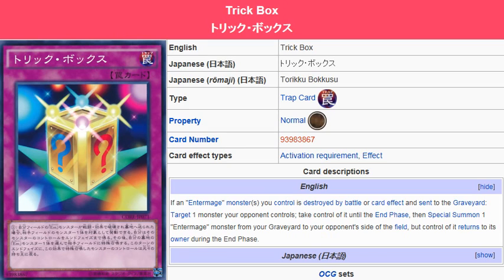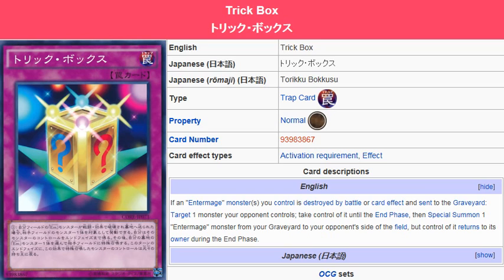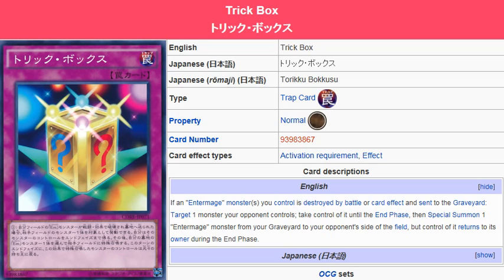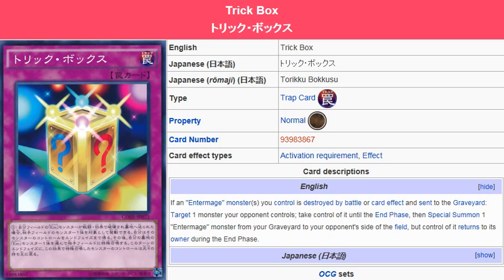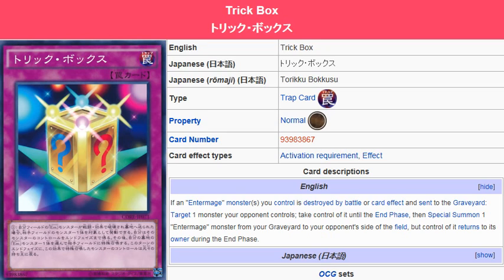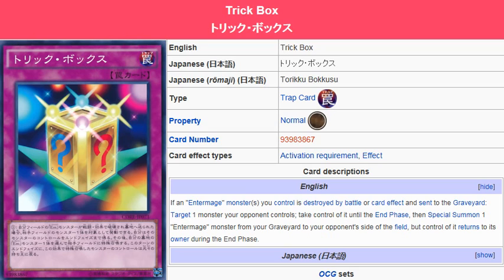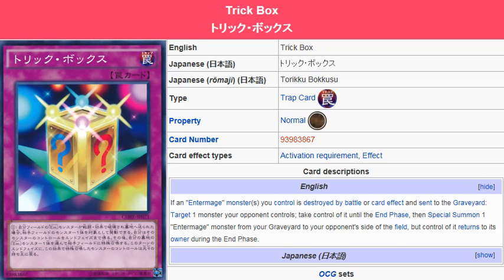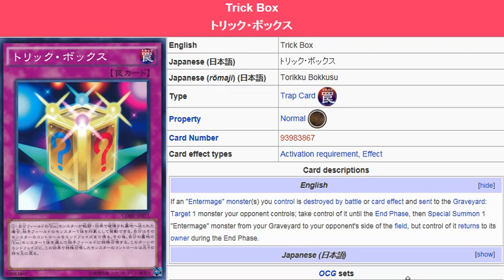YuGiOh101: Card Review: Trick Box